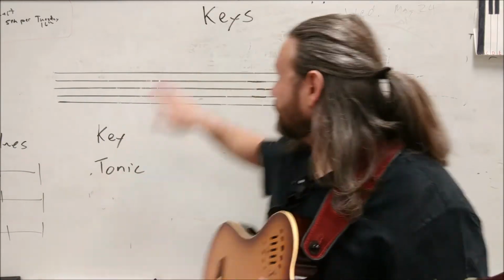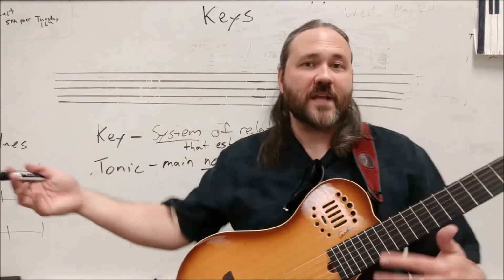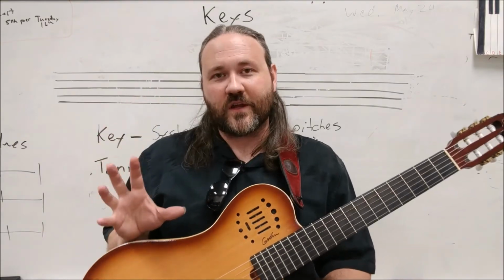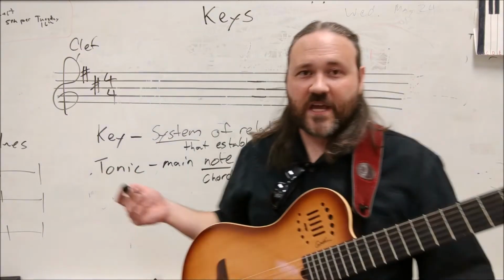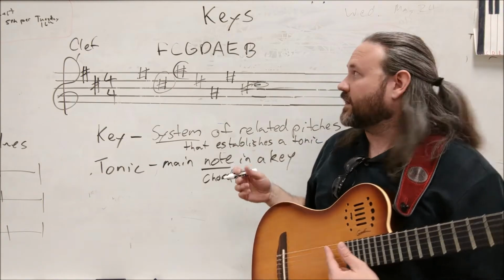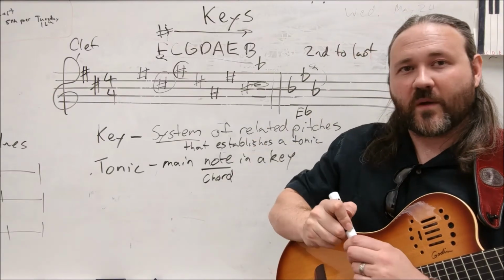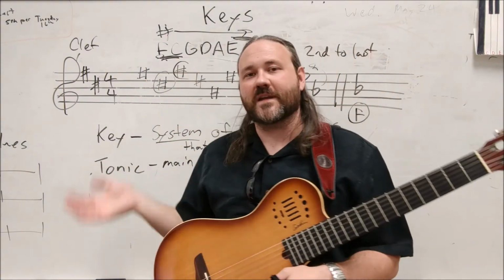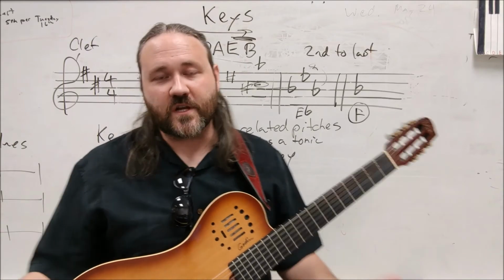Music Theory: Keys and Key Signatures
Part 11 of my music theory series. What is a key? What is a key signature? In part 11 of my main sequence series, I explain some simple concepts related to different keys, how to read a key signature, and how key signatures relate to each other.

NEW! Writers of the Dawn Podcast